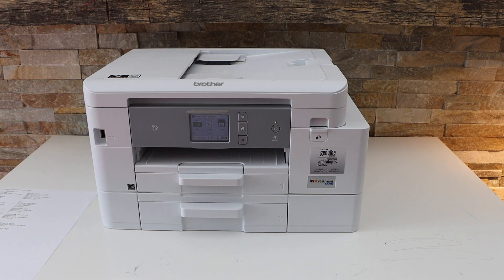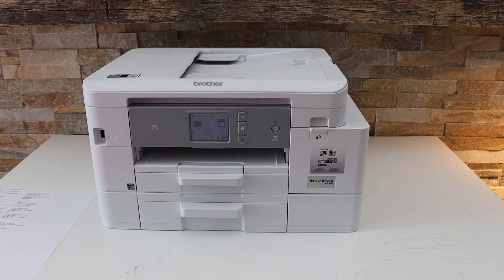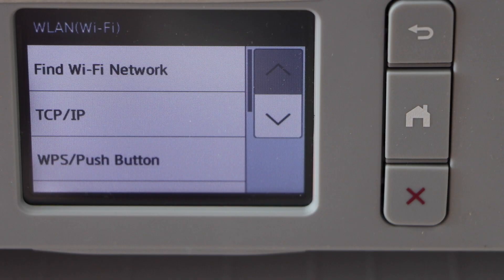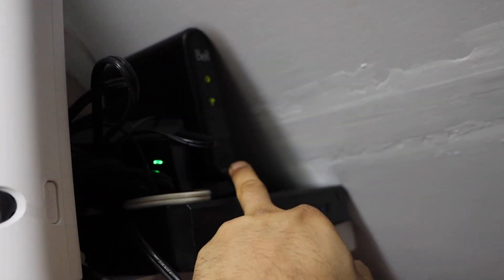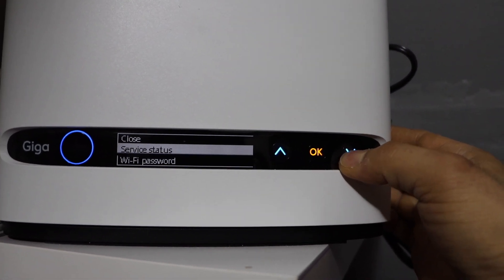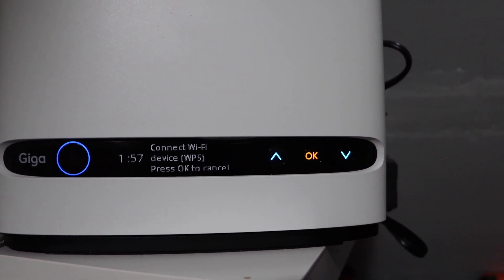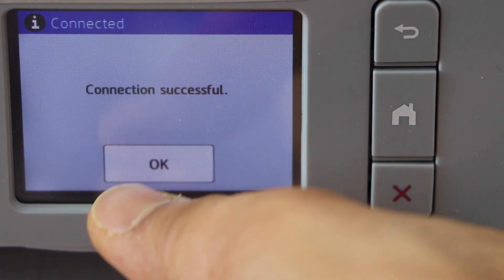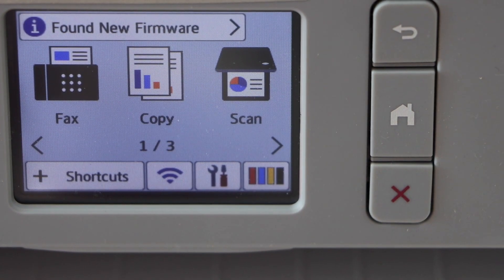Brother MFC-J4540dw WiFi Setup Using WPS Method.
This video reviews the method to do the wireless set up of your Brother MFC-J4540dw all-in-one- printer using the WPS method.